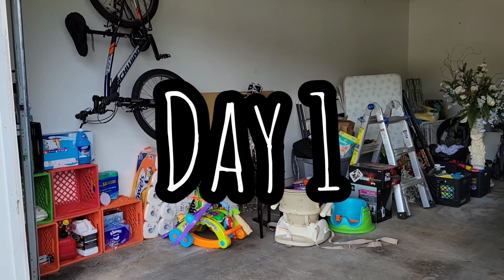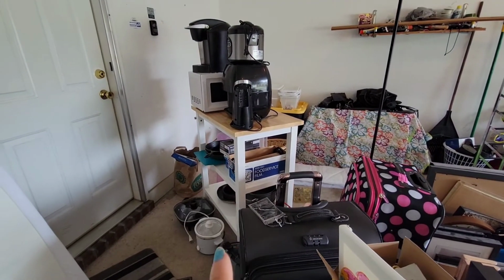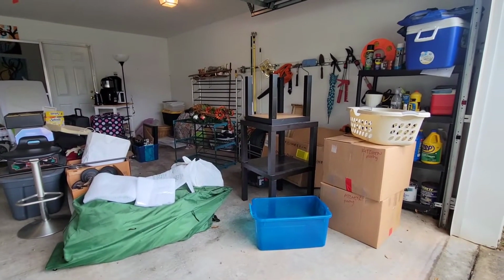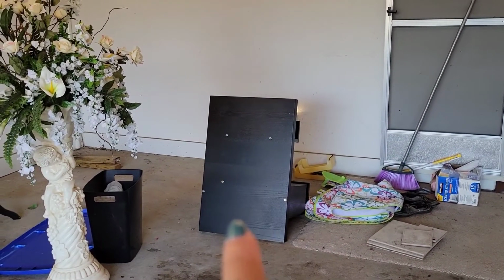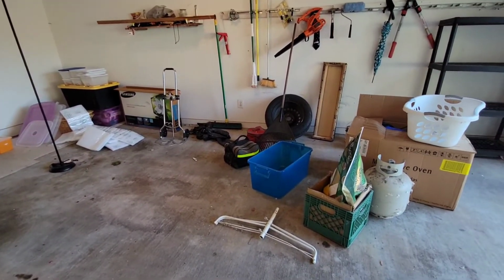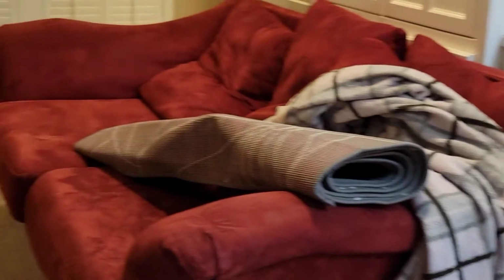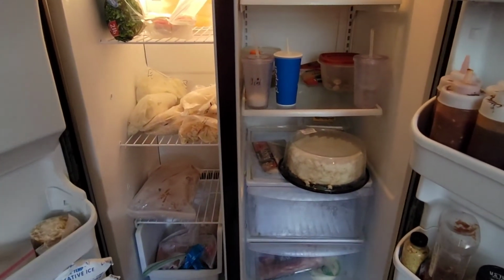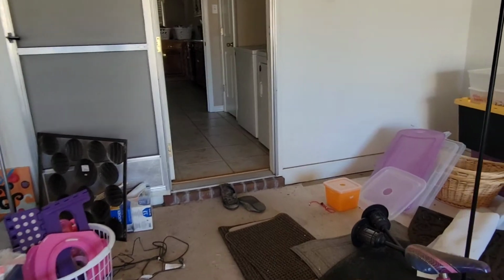Moving Vlog | How I Organized a Staging Area for the Move!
I am posting my moving vlogs as I have time (or not have time to record other videos), so they will be slightly out of order!

This video is my staging area (aka, garage). I talk about how I use it for getting items ready for moving. I also show you some behind-the-scenes of what my old house looked like mid-move.